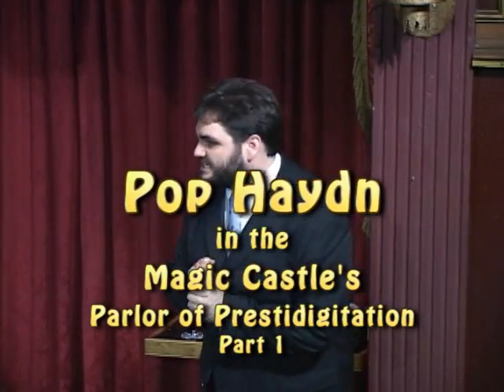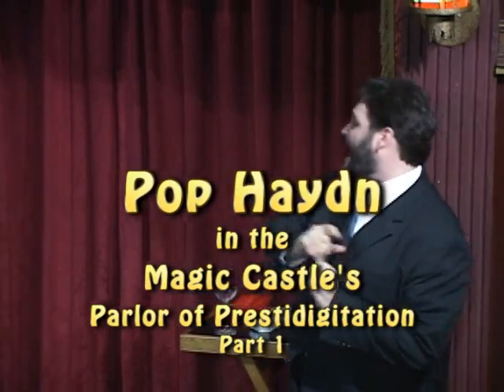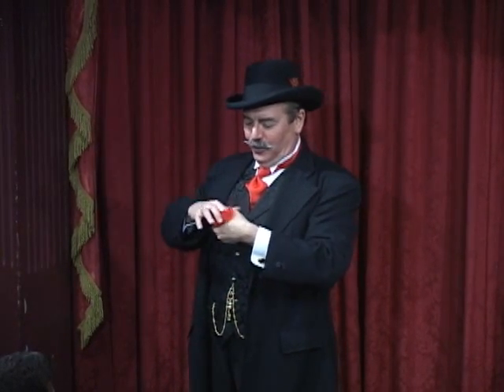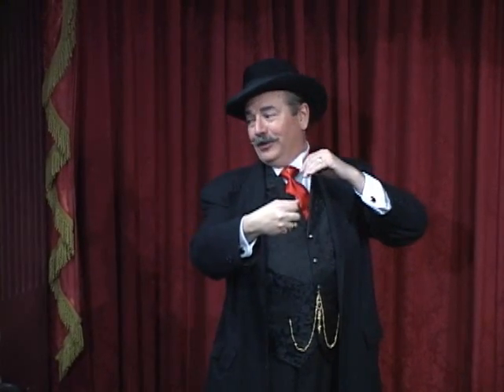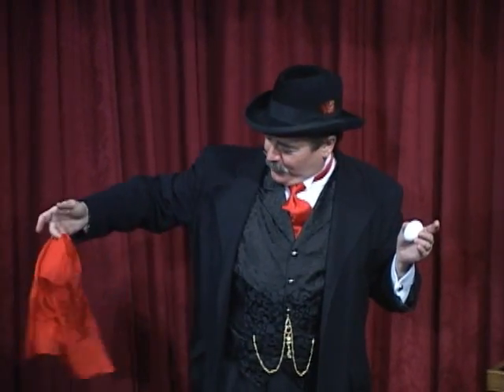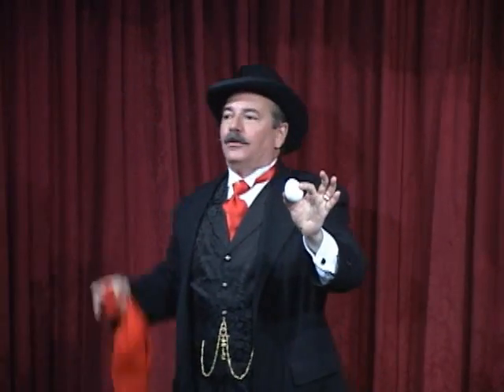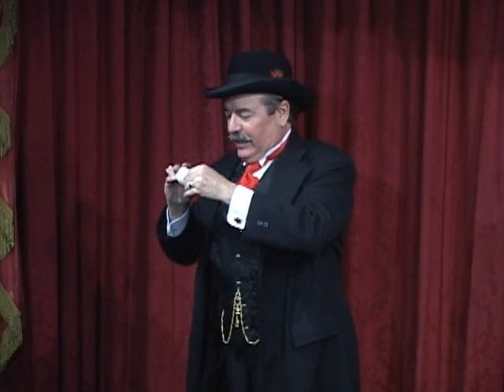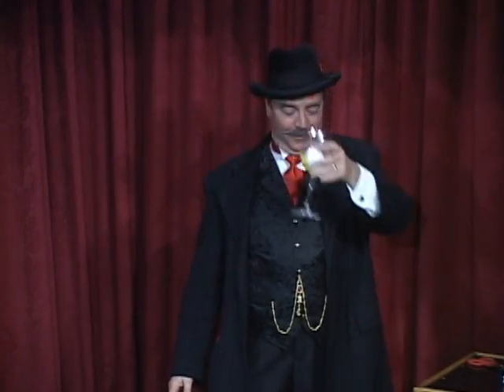Pop Haydn--The Teaching Act Part 1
Pop Haydn presents his famous "Teaching Act" in the Parlor of Prestidigitation of the Magic Castle.

This act was developed from his 1960's street act as performed in New York City, London, Paris and Jerusalem, and contains his original published routines
the Mongolian Pop-Knot and the Comedy Four Ring Routine.

This is the act that won the Magic Castle's "Stage Magician of the Year" in 1979, and "Parlor Magician of the Year" in 1995 and 2002.

Taped in February, 2008.

Pop Haydn is an award-winning professional magician and entertainer in Los Angeles, California, and a past Vice-President of the world-famous Magic Castle in Hollywood.